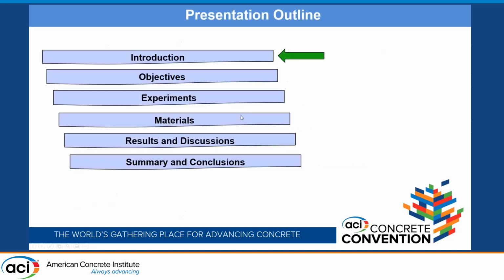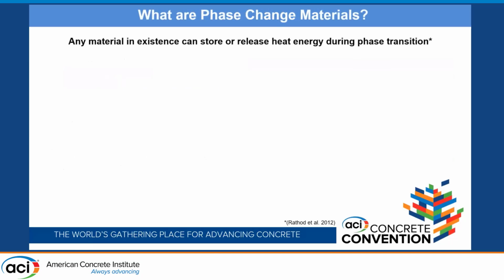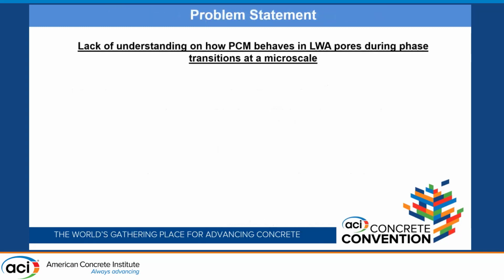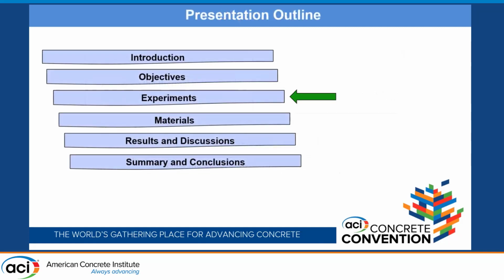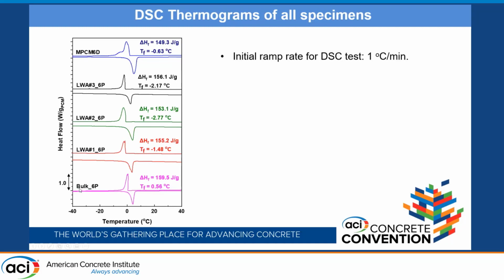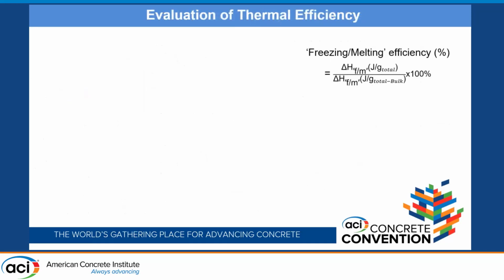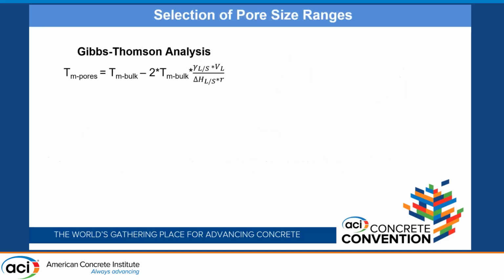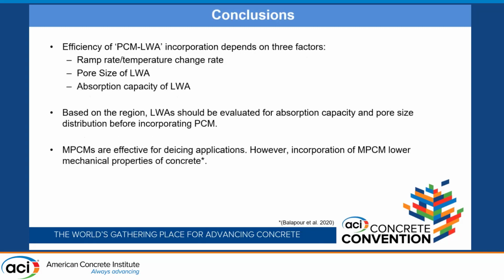Effects of Thermal Cycling Rate and Pore Confinement on Thermal Behavior of Phase Change Materials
Effects of Thermal Cycling Rate and Pore Confinement on Thermal Behavior of Phase Change Materials in Lightweight Aggregates for Deicing and Low-Temperature Applications
Presented By: Robin Deb, Drexel University